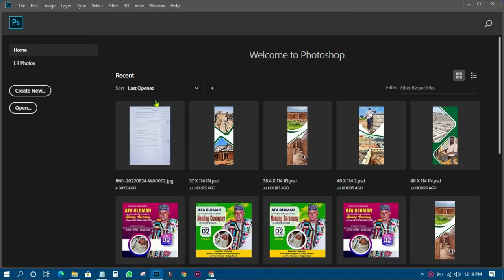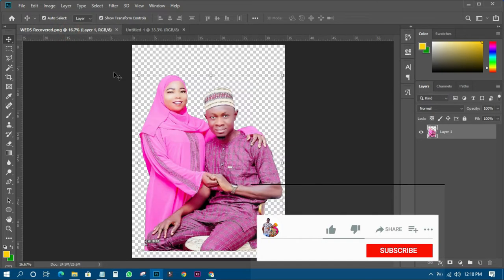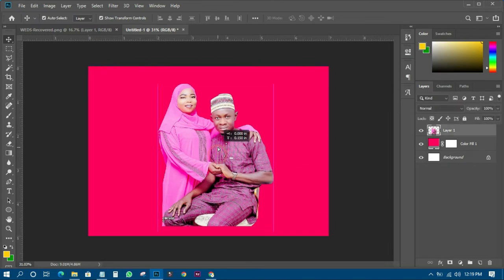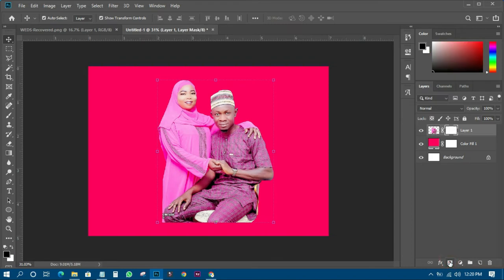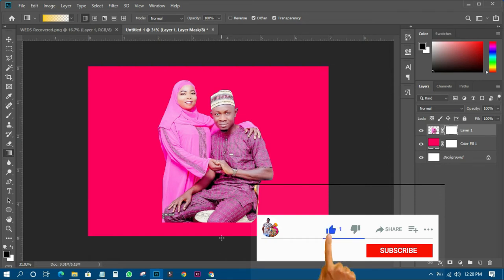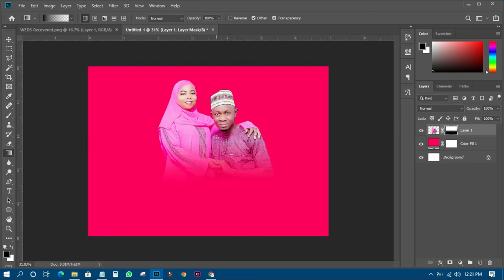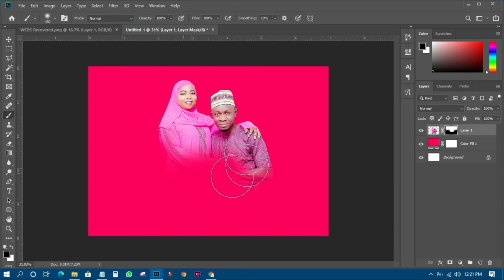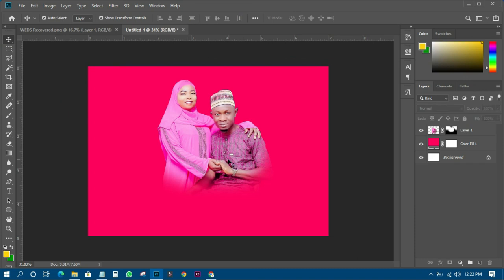Two Ways to Fade an Image in Photoshop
Hi, in this tutorial i am going to show you how to fade out an image in Photoshop using Brush Tool and Gradient Tool.

Drop Your Comments in the Comment Box.